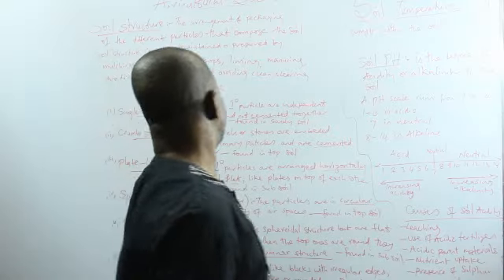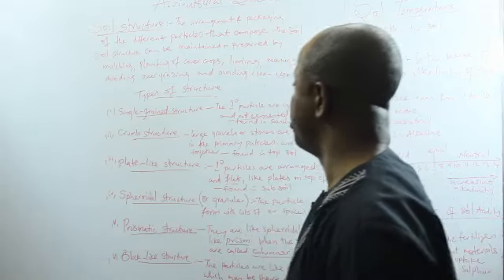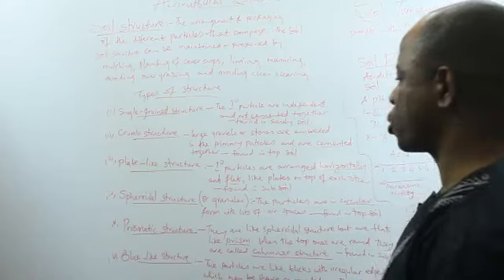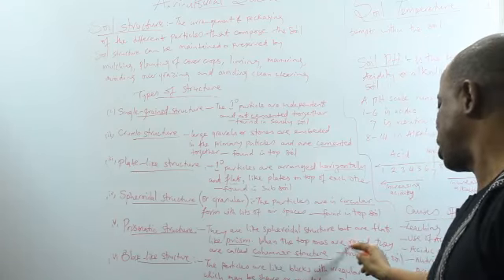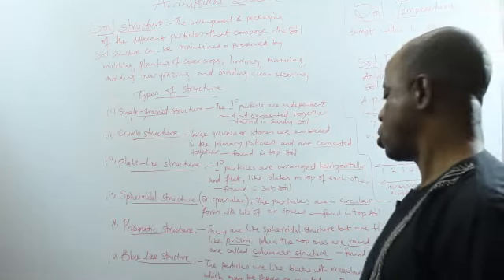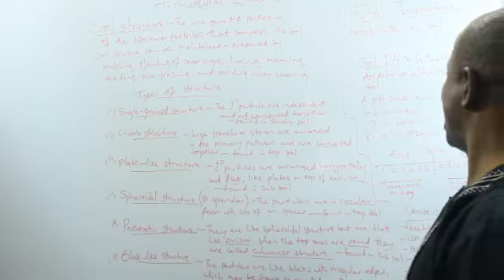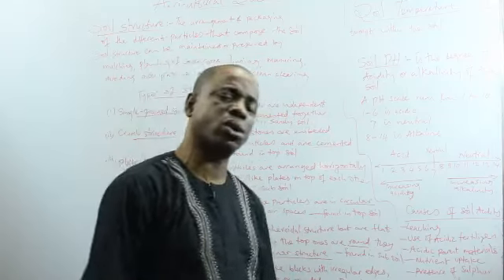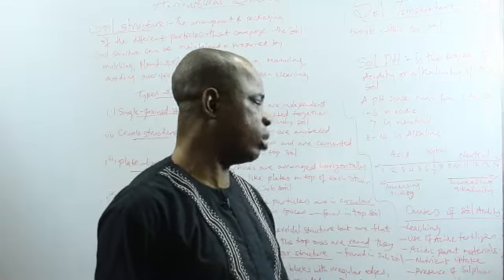Soil Structure (SS 1, JAMB Tutorial, WAEC, NECO, Post-UTME, NABTEB)